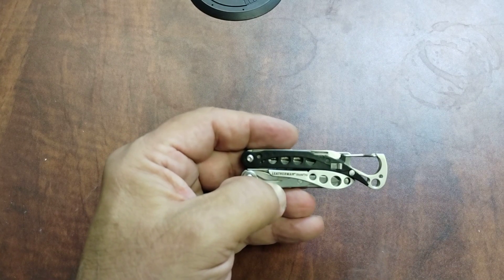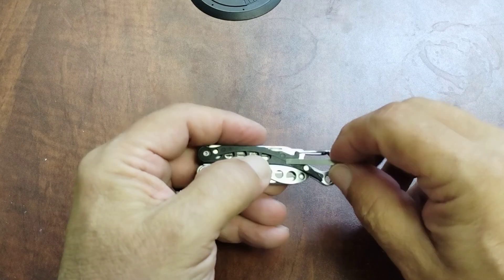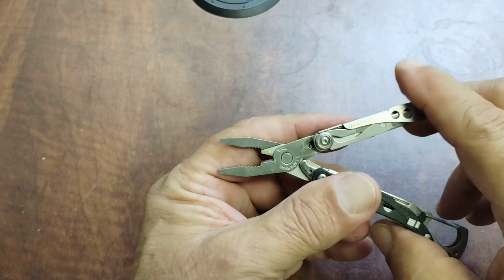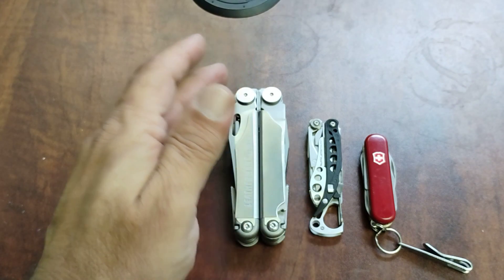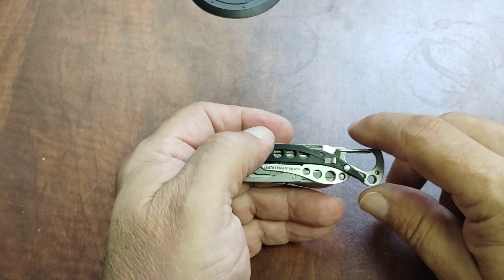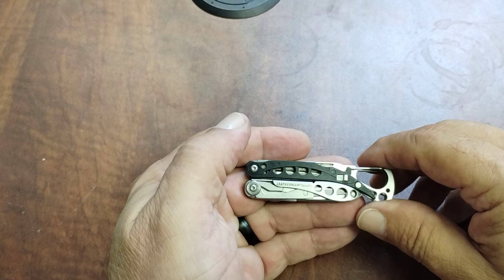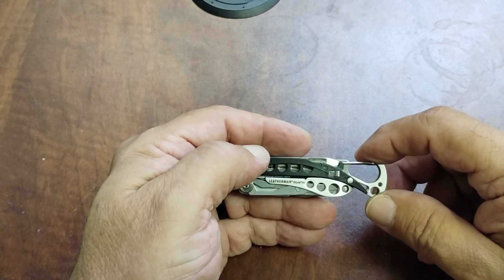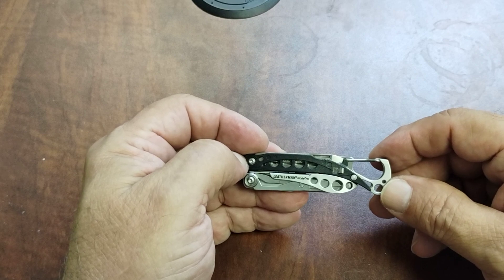Leatherman Style PS - TSA compliant, travel friendly multitool 👌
Leatherman Style PS a TSA compliant travel friendly multitool that supposedly you can take anywhere.